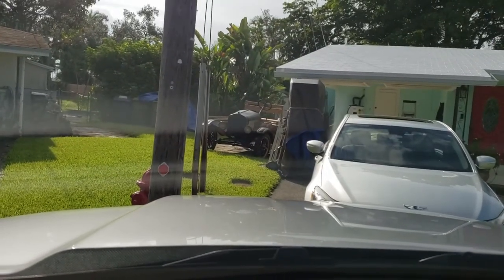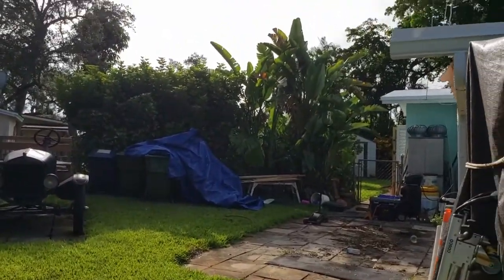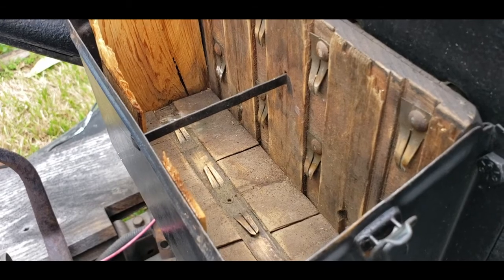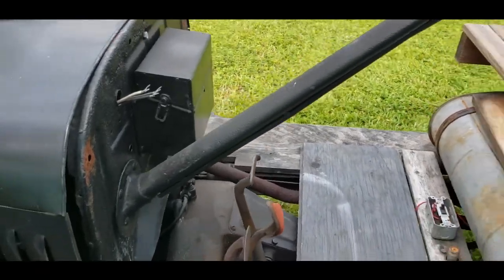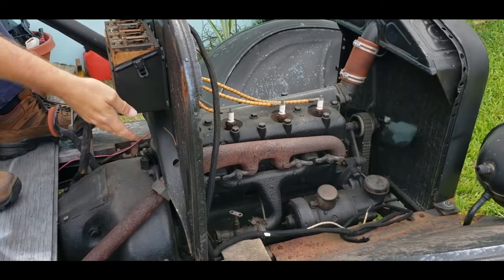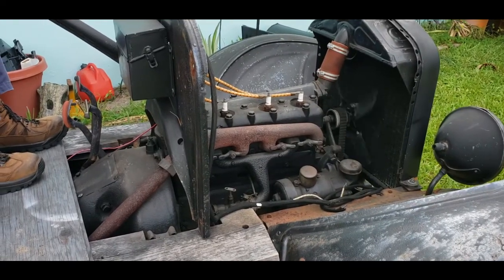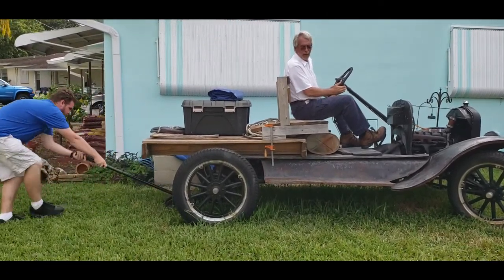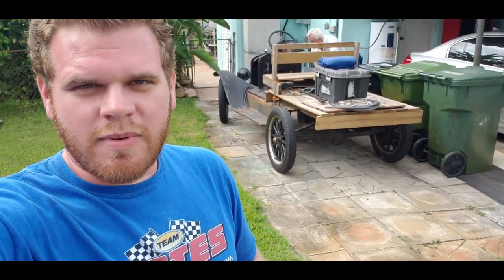My Dad and I have a Project Car... Ford Model T!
Well lookie at what these young whipper-snappers are up to now! How much do you wanna bet that your Great-Great-Grandpappy has driven one of these Ooga horn, Winga-Dinga, Wampa-Dampa (yes that's a RCR/Regular Car Reviews reference), Motorized Carriages? My bet is that 100% of you with American Great-Great-Grandparents have a direct ancestor that drove one of these because this is the car that revolutionized the process of car building: Yep, you guessed it... the Model T! My dad purchased this car for super cheap and we've done a little work to it... but that's a story for a future video.

Music specifically Chosen from 1923! In order played:
Isham Jones & Frank Sylvano - Swinging Down The Lane 1923
Jelly Roll Morton - Kansas City Stomps
I Cried for You - Howard Lanin's Arcadia Orchestra
Felix The Cat Paul Whiteman and His Orchestra